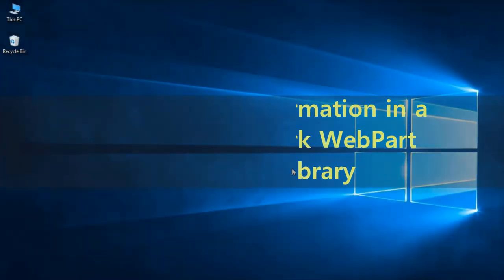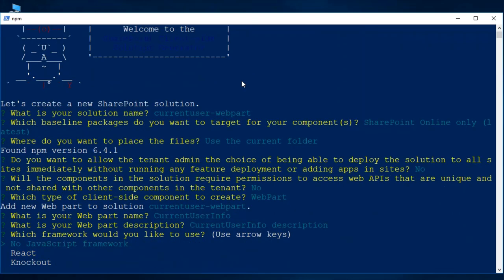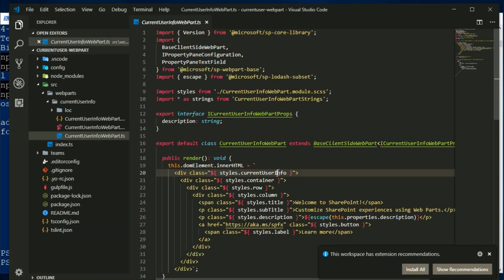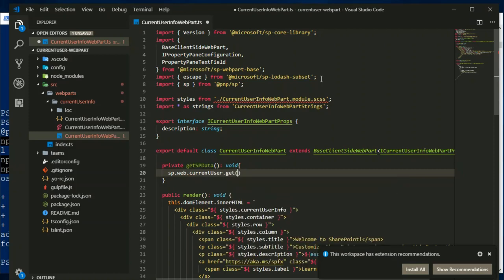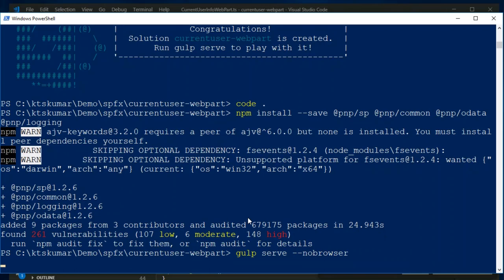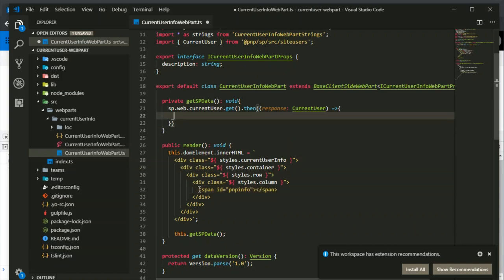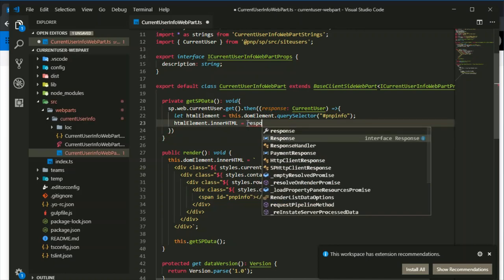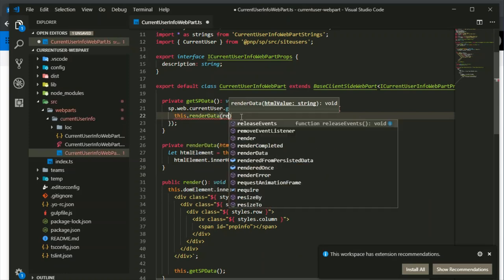Get Current User Information in SPFx using PnP JS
Here, you can get a hands-on on how to retrieve the current user information in a SharePoint Framework webpart using PnP JS Library